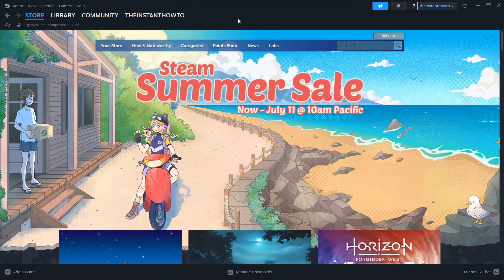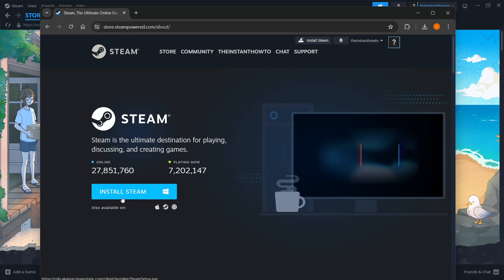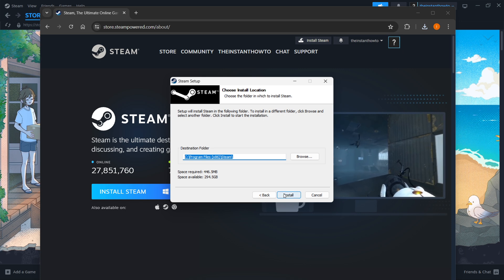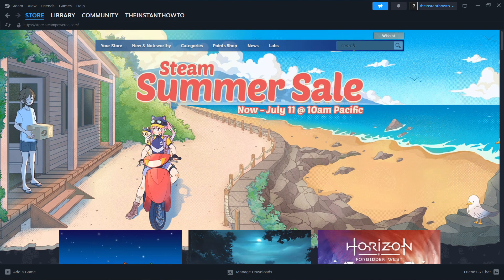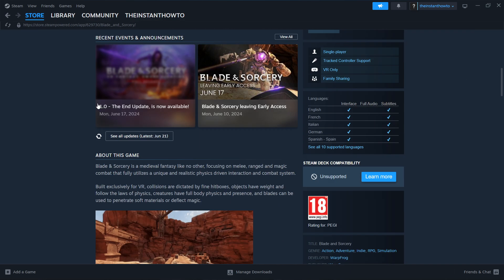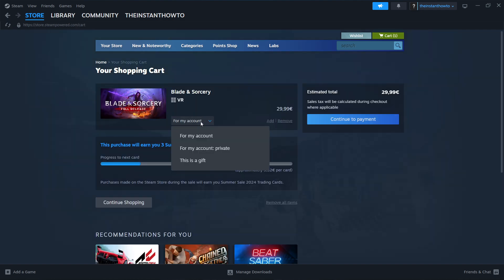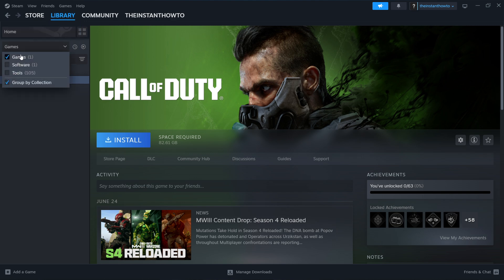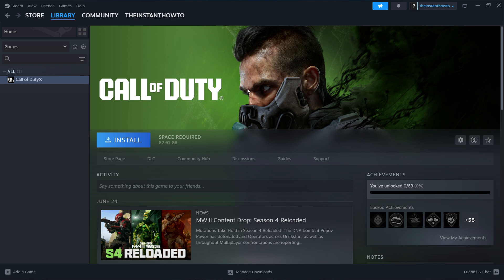How To DOWNLOAD Blade And Sorcery On PC/Laptop (2026)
In this video, I will show you how to download Blade And Sorcery on PC/Laptop in 2026. This is a quick tutorial on downloading Blade And Sorcery on your computer.

In case you've been wondering how to download Blade And Sorcery on PC/Laptop, this is the right video for you, since I'll show you how to download and install Blade And Sorcery the easiest way possible.